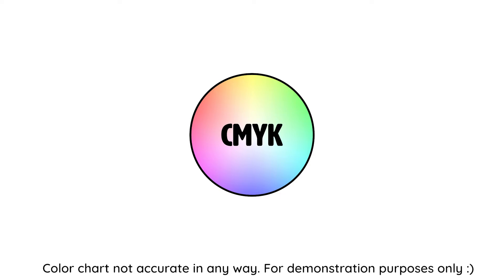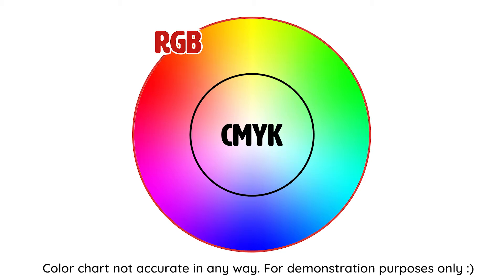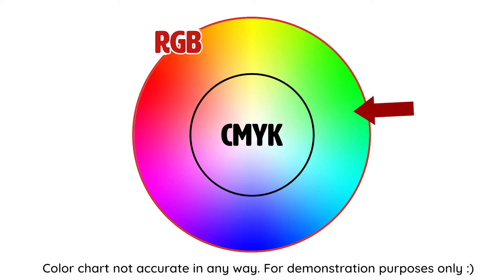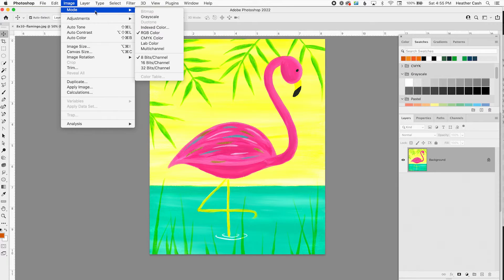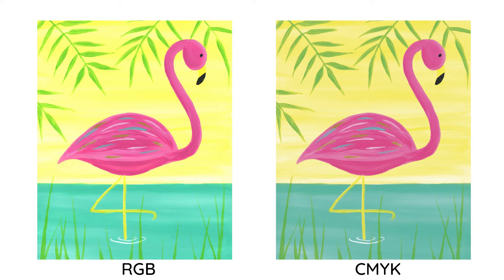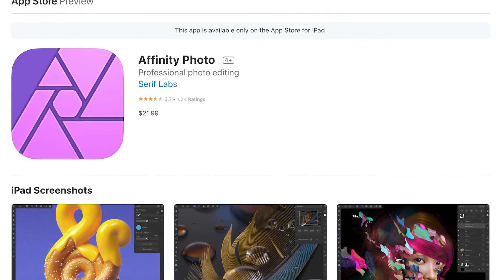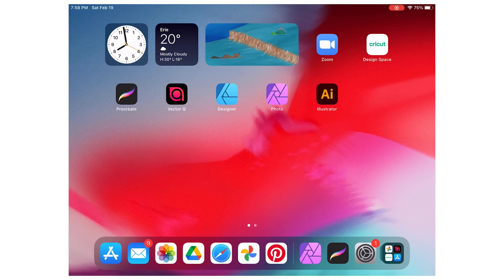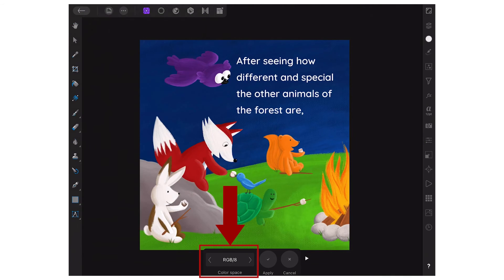Color Mode for KDP Children's Book - RGB or CMYK?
In this video, we'll chat about color modes! Specifically, whether you should use the RGB or CMYK color mode for your Amazon KDP Children's Book.

⬇️ 📚 MY COURSE! 🎨 ⬇️
I created a course to walk you step-by-step through creating and publishing a children's book in Canva from start to finish!